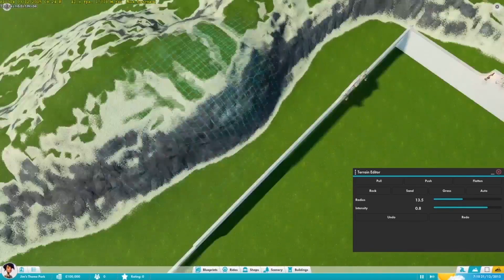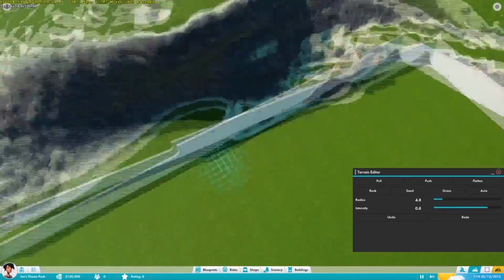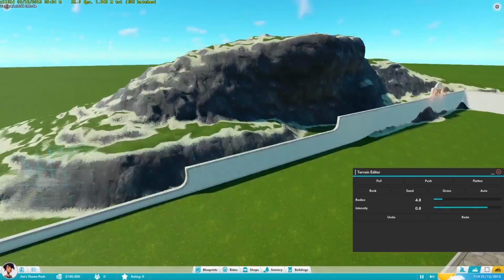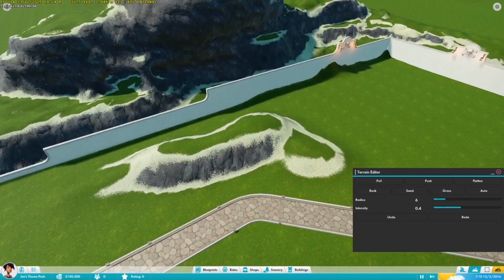TERRAIN TOOLS | Planet Coaster - Reveals & News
Planet Coasters terrain building tools are already looking powerful and give us a glimpse of what possibly will enable us to create custom parks to share online similarly to the maps of CS